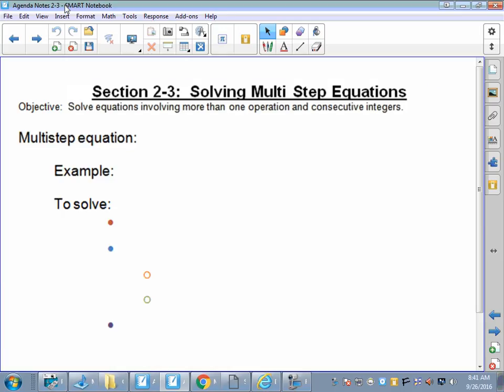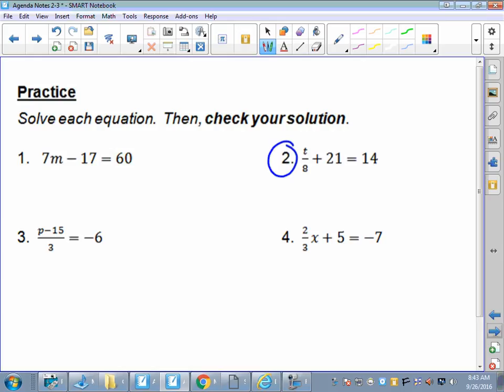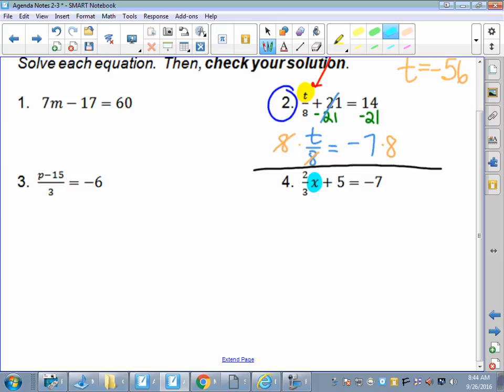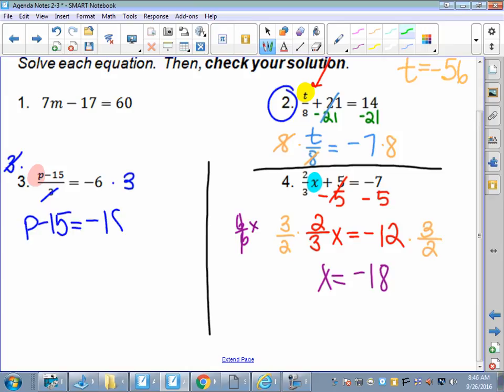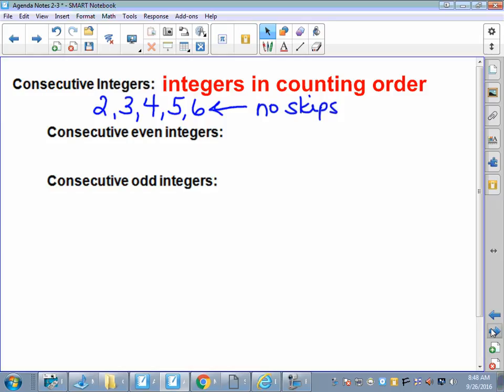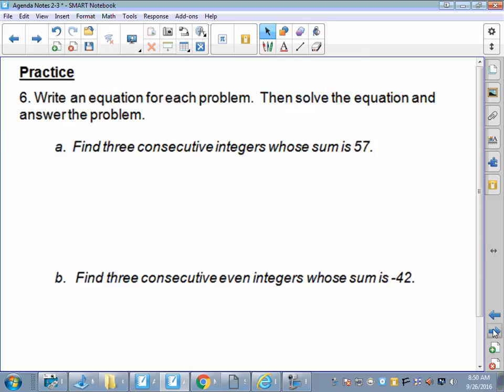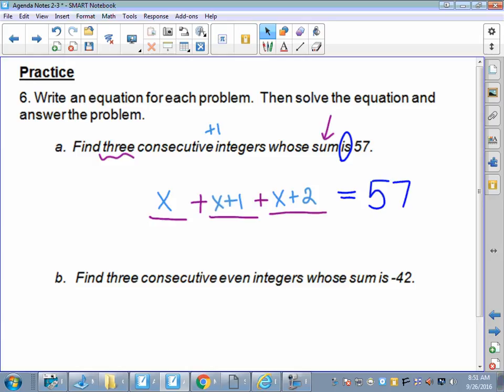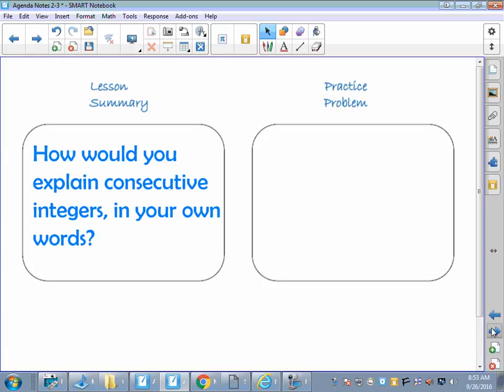Lesson 2-3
MCHS Stauffer Lesson 2-3